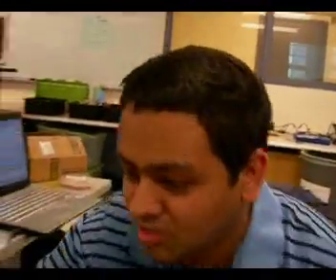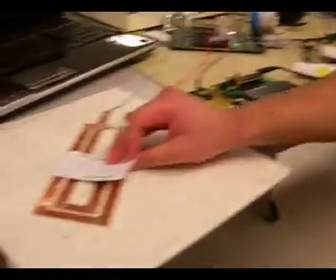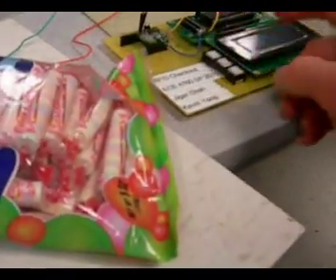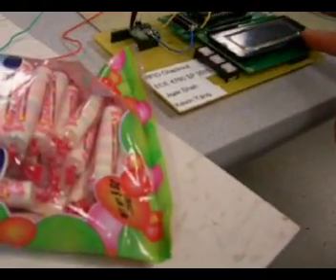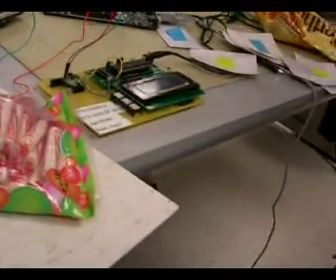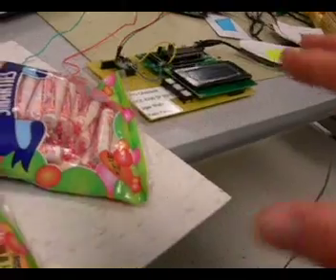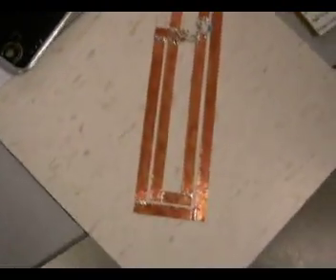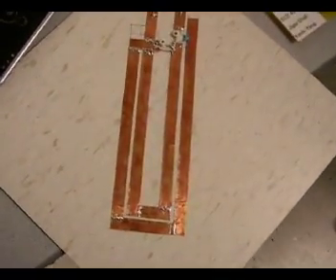RFID automated check out